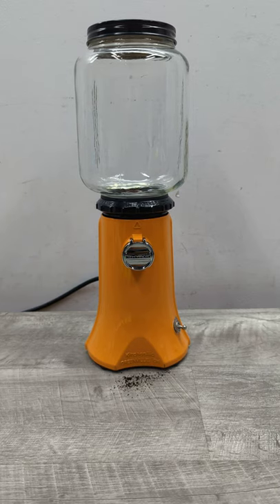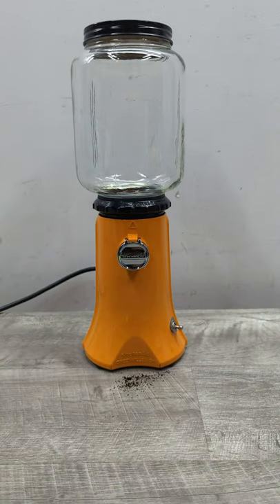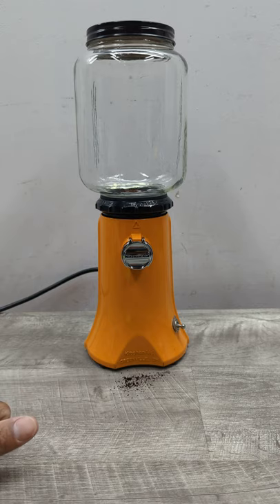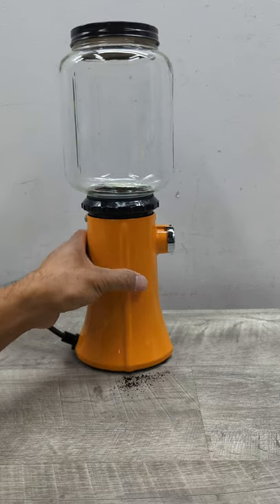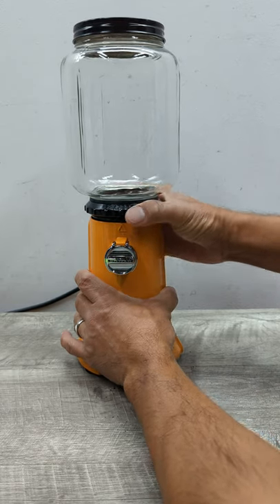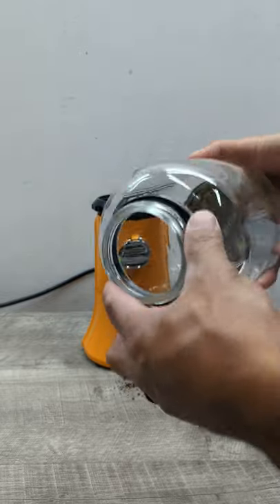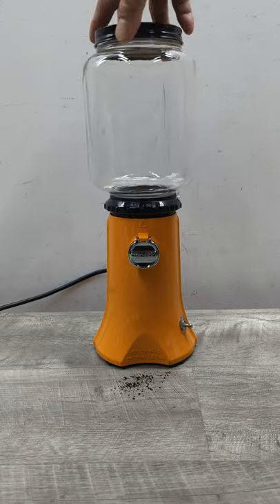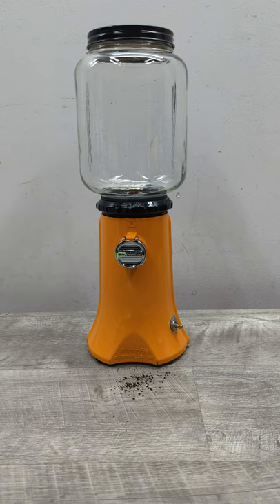KitchenAid A9 (KCG200TG1) Coffee Bean Mill / Grinder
Quick demonstration of the vintage KitchenAid A9 coffee grinder